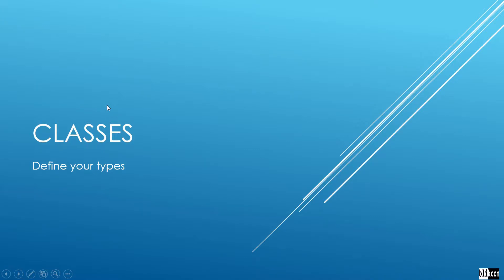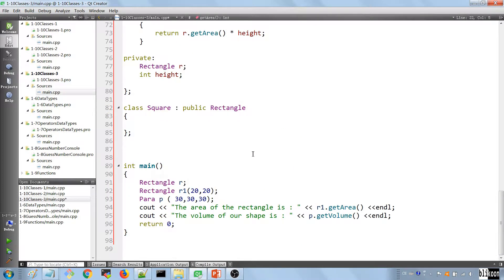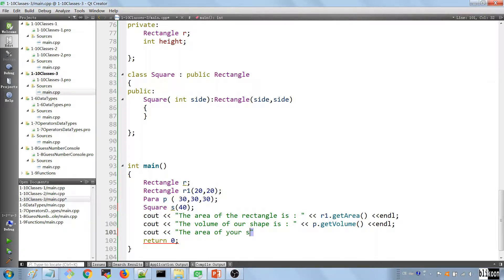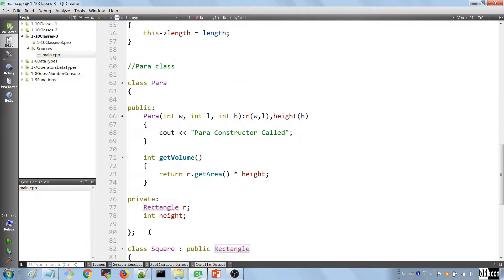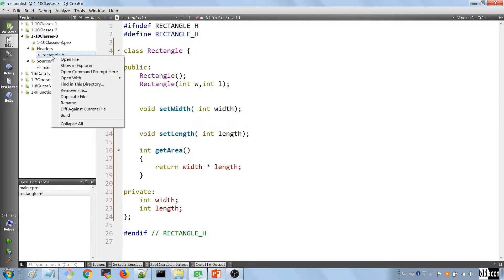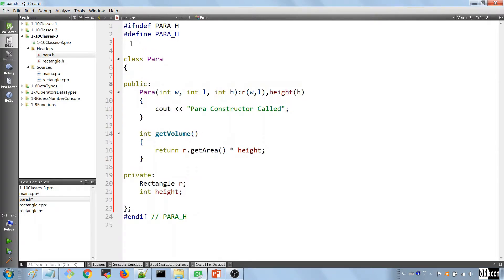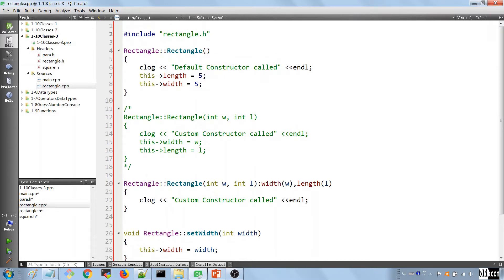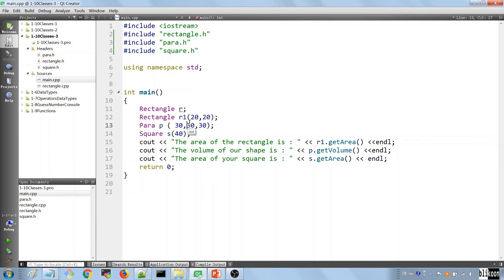Qt C++ Gui Tutorial : Working with Classes Part 3 of 3 | Course Preview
Learn how to subclass your classes and splitting your code into multiple files.